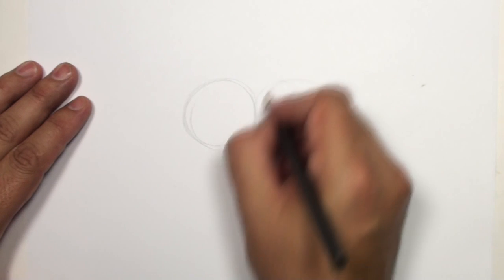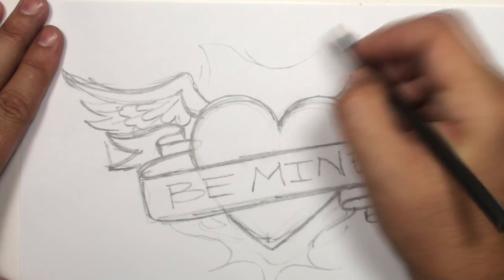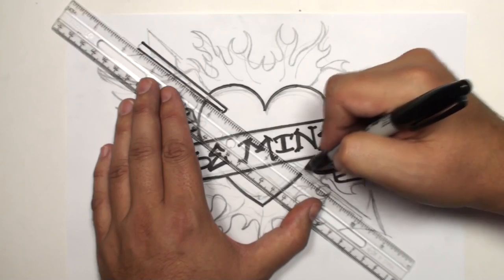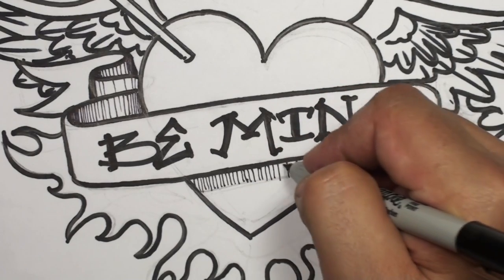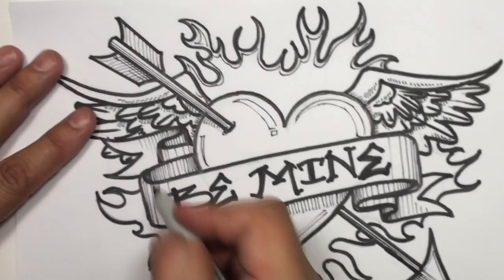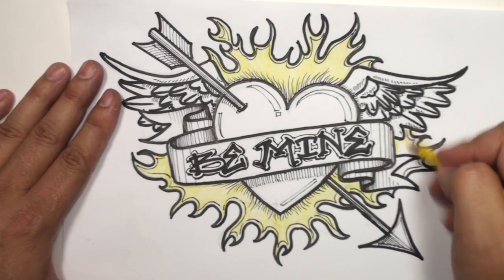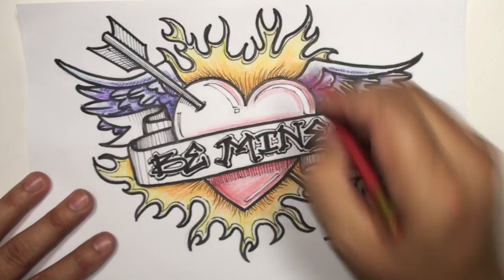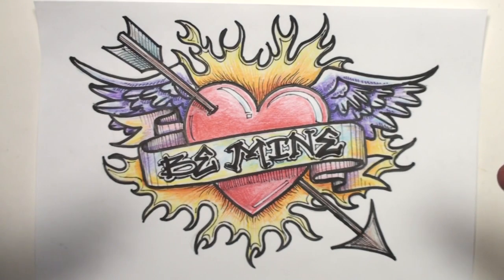How to Draw a Heart: Ultimate Graffiti Heart Design with Banner, Wings, Arrow and Flames | MAT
How to Draw a Heart: Ultimate Graffiti Heart Design with Banner, Wings, Arrow and Flames - If you want to express the depth of your love for someone. The Ultimate heart design drawing lesson may be exactly what you need. How to draw a heart with wings, how to draw a heart with arrow, how to draw a heart with banner, how to draw a heart with flames. This mega love heart design to express your ultimate feelings for someone you love! Draw well, live well, love well!